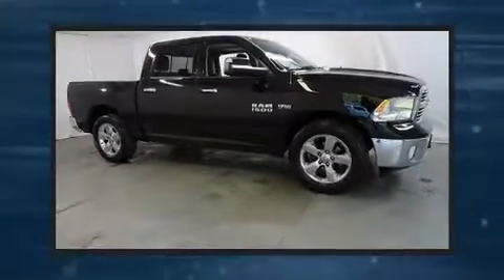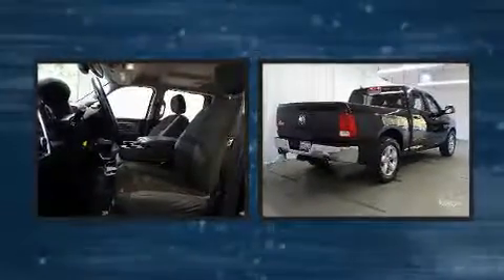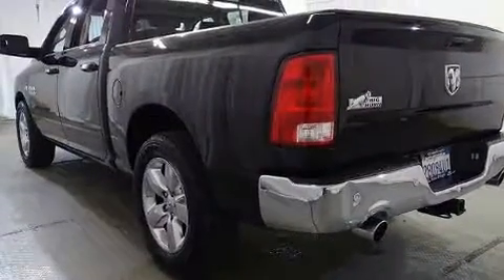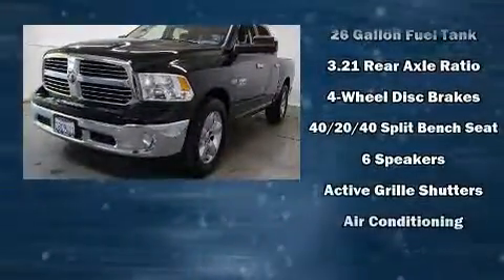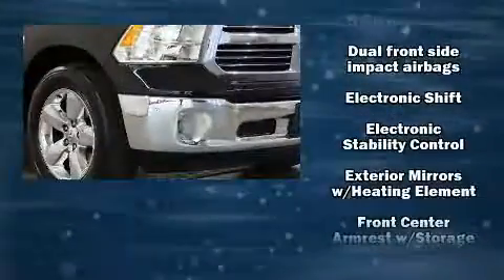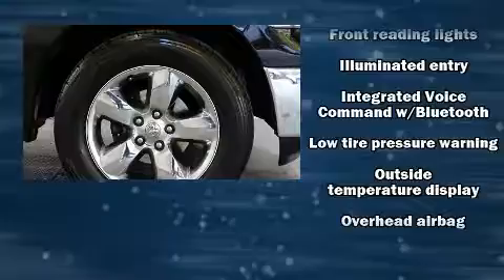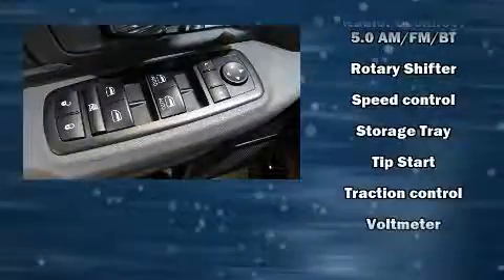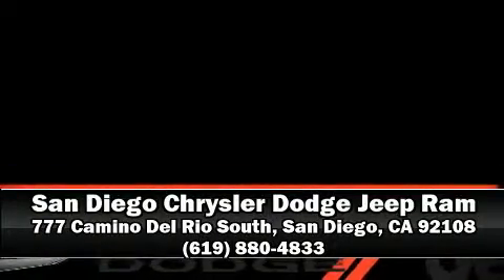2015 Ram 1500 SLT in San Diego, CA 92108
777 Camino Del Rio South

Take command of the road in the 2015 Ram 1500 Smooth gearshifts are achieved thanks to the powerful 8 cylinder engine, and for added security, dynamic Stability Control supplements the drivetrain. A wealth of standard features means that you no longer have to sacrifice. Such as remote keyless entry, a tachometer, a trip computer, a rear step bumper, air conditioning, heated door mirrors, power windows, and much more. Safety equipment has been integrated throughout, including: dual front impact airbags with occupant sensing airbag, head curtain airbags, traction control, brake assist, a panic alarm, and 4 wheel disc brakes with ABS. This vehicle has achieved Certified Pre-Owned status, by passing a comprehensive certification process. We pride ourselves on providing excellent customer service. Please don't hesitate to give us a call.